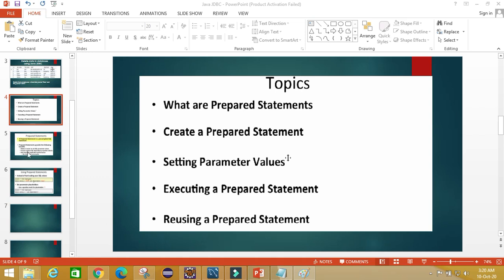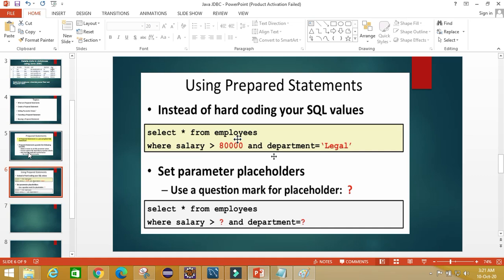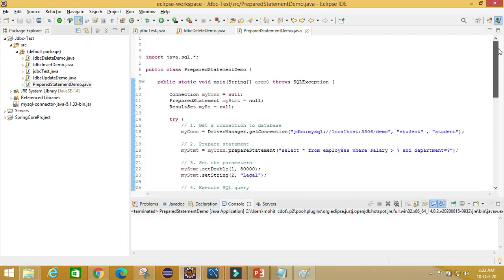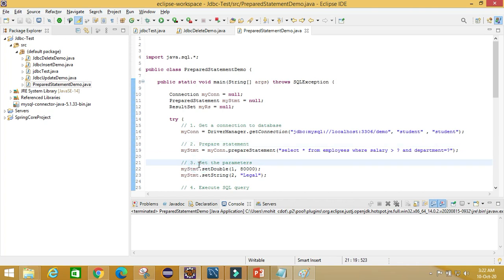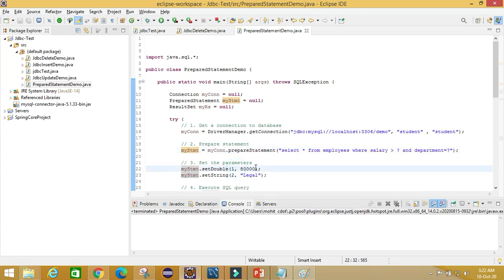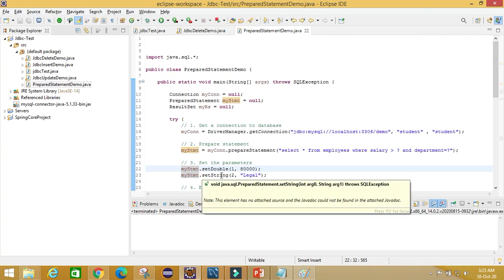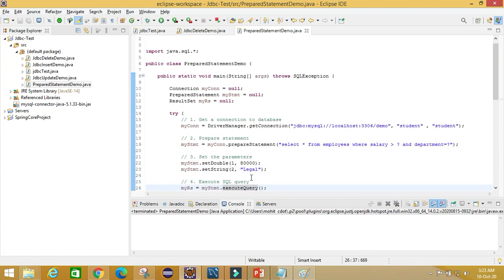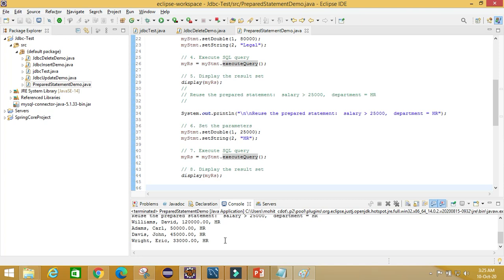Creating Prepared Statements || JDBC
In this video we will learn how to create and use Prepared Statements in JDBC program